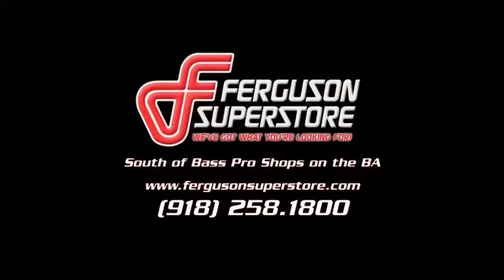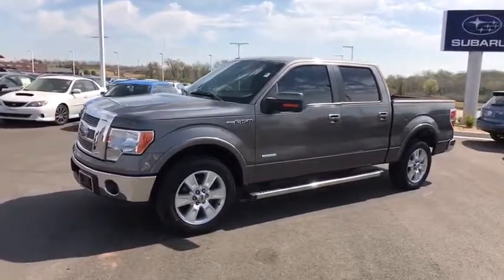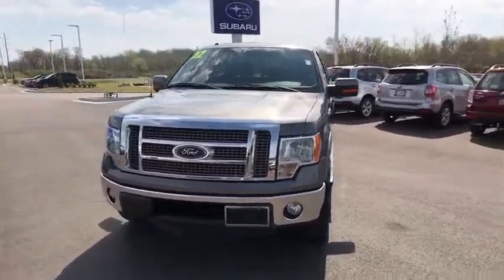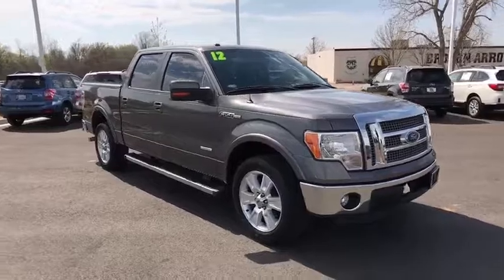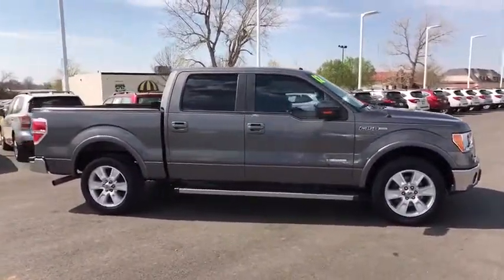2012 Ford F-150 Tulsa, Broken Arrow, Owasso, Bixby, Green Country, OK 6816XB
2012 Ford F-150

Ferguson Superstore
1601 N Elm Place

Odometer is 20065 miles below market average! When you call, ask for USED SALES. Ferguson Superstore, We've got what you're looking for!4D SuperCrew, EcoBoost 3.5L V6 GTDi DOHC 24V Twin Turbocharged, RWD, Sterling Gray Metallic, ABS brakes, AM/FM radio: SIRIUS, Compass, Electronic Stability Control, Front dual zone A/C, Heated door mirrors, Heated front seats, Illuminated entry, Low tire pressure warning, Remote keyless entry, SIRIUS Integrated Satellite Radio, Traction control.Awards:* 2012 KBB.com Brand Image Awards